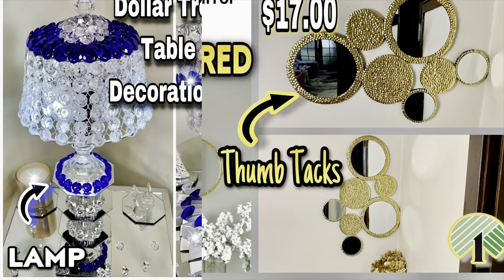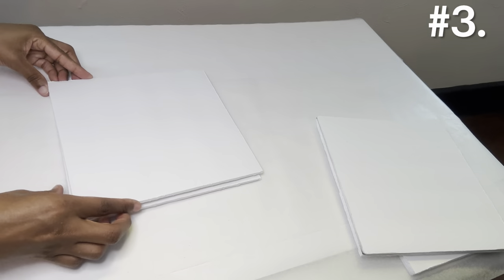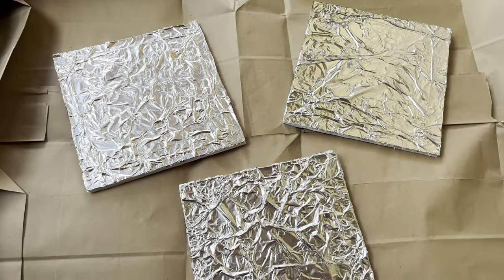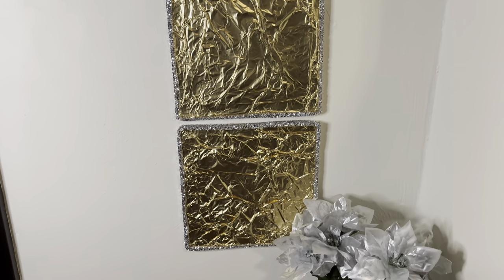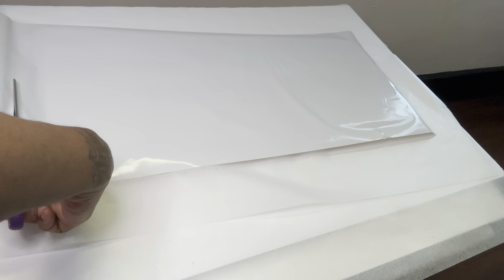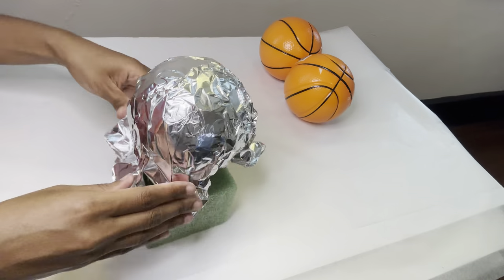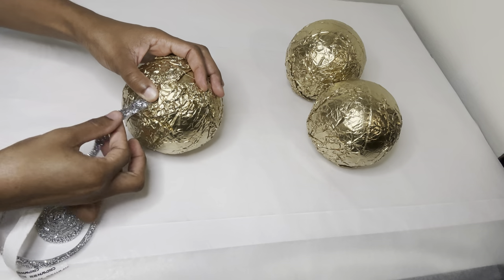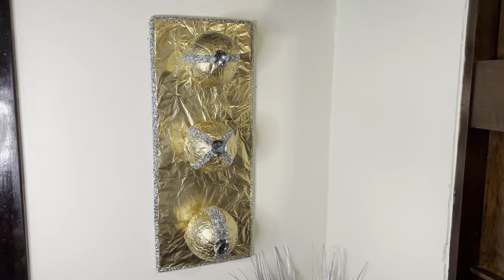Get Creative With Aluminum Foil DIY Projects To Try At Home | Dollar Tree DIY's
Get creative with Aluminum Foil DIY Projects to try at home. These DIY Projects were very easy and budget friendly to make. It's amazing what you can do using Aluminum Foil. These creative Aluminum Foil Hacks can be done by anyone and if your looking for glamorous DIY Home decor, Aluminum Foil might be the way to go. Comment what y'all think of these Do It Yourself Projects on a budget. DIY toys and crafts

⏰⏰VIDEO CHAPTERS⏰⏰

00:00 Introduction
00:10 Start Project #1
01:44 Add the Foil
02:32 Spray Paint the Foil
03:23 Final look to Project #1
03:48 Start Project #2
06:03 Apply the Foil
06:20 Spray Paint the Foil
06:33 Decorate
08:24 Final Look

✨ITEMS USED ⬇️

Aluminum Foil, Foam Boards, Fix-All Adhesive Glue, Vinyl Paper, Toothpicks, Floral Foam, Basket Balls 🏀,       (Dollar Tree)

Gold Spray Paint, Sander,         (Home Depot)

Bling Wrap,        (Amazon)

Bling Stickers, Exacto Knife,      (Michaels)

Hot Glue Gun/Glue Sticks, Silver Sharpie,      (Dollar General)